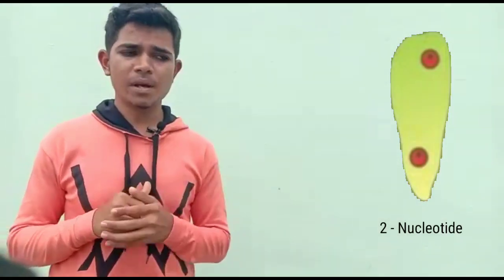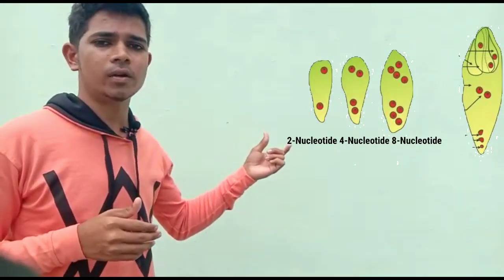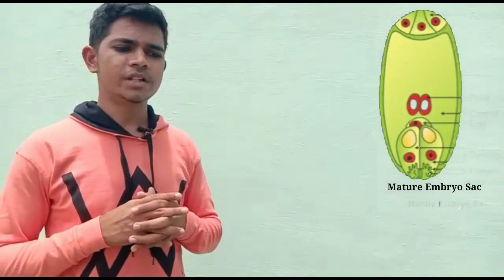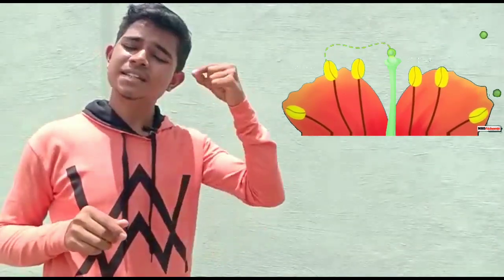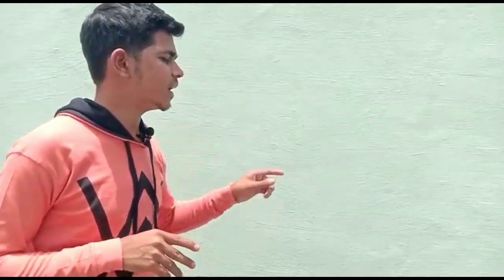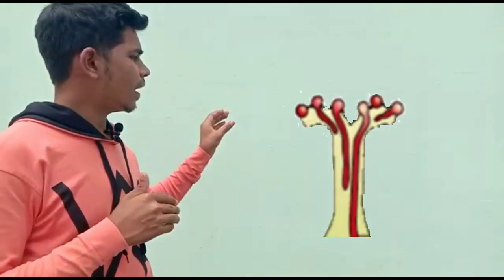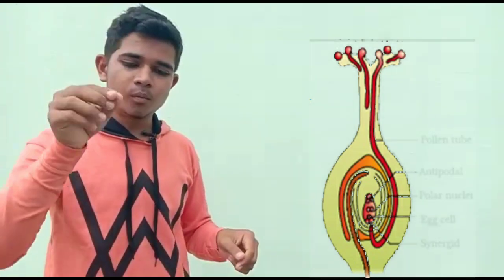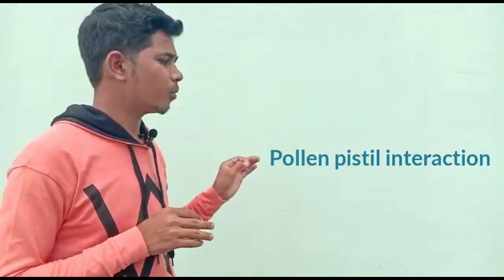Pollen Pistil Interaction class with animation video.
Class : 12
  Topic : Sexual reproduction in flowering plants

The video consist of beautiful explanation and also had animation videos.
   It contains about,
      * Megasporogenisis
      * Mature embryo sac
      *  Pollination
      * Types of pollination with examples
      * Pollen pistil interaction

The explanation about heart with animation images  .so the link is below,